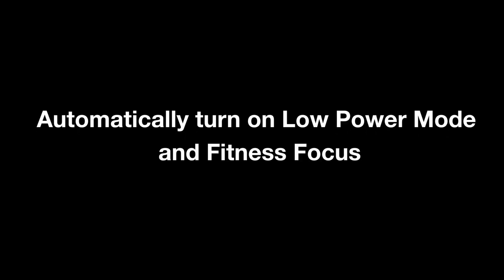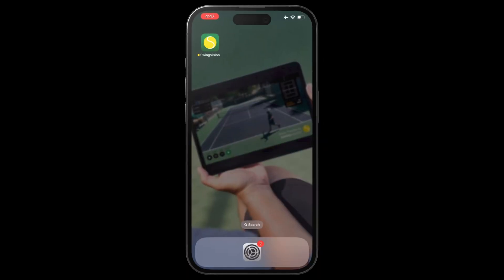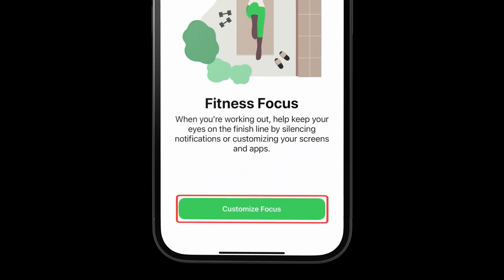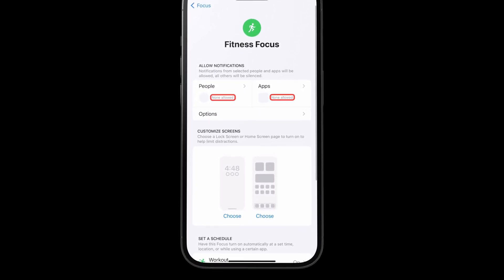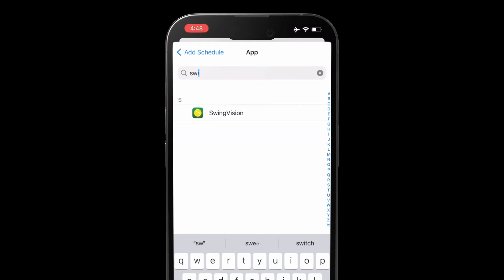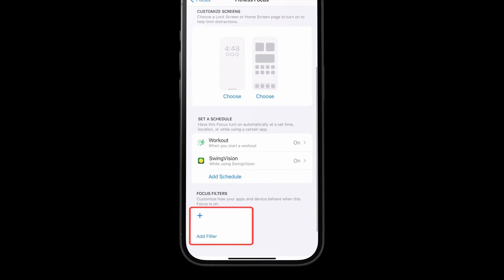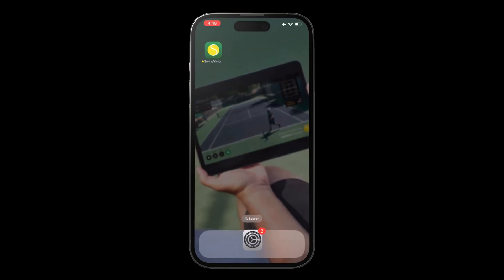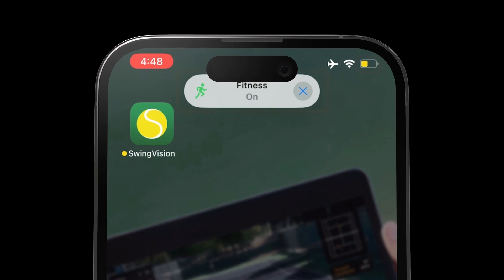How to Automate Focus & Low Power Mode for SwingVision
Prevent interruptions from other apps and extend recording time by setting up your phone to automatically turn Fitness Focus & Low Power Mode on (or off) when you open (or close) the SwingVision app!

SwingVision is a mobile app that uses A.I. to provide automated stats, highlights & line calling using just your phone.

Backed by investors Andy Roddick and James Blake, SwingVision allows you to experience tennis just like the pros.

• Challenge line calls
• Get pro-quality stats like ball speed, shot placement, and rally length
• Create TV-quality video highlights
• Review and improve your game

Follow SwingVision around!